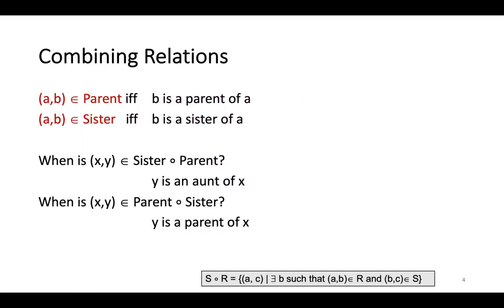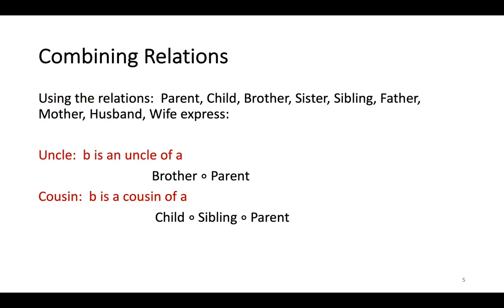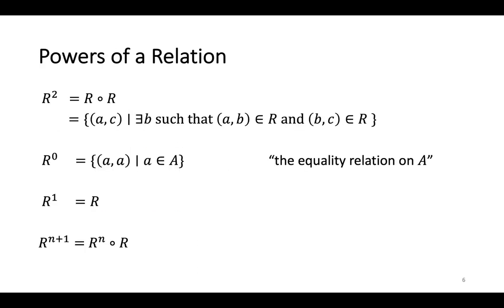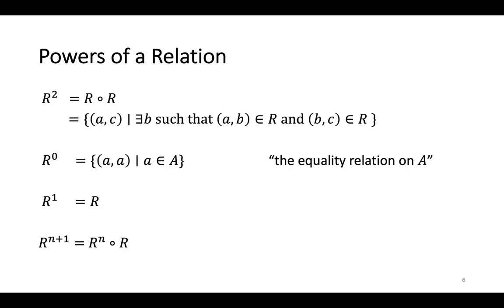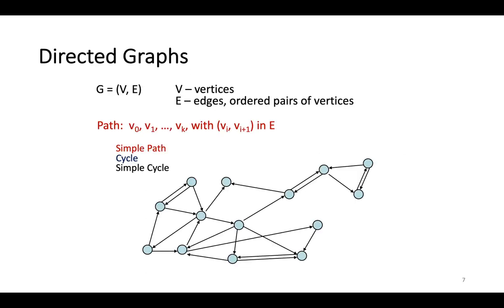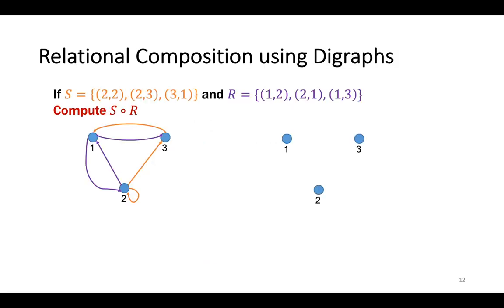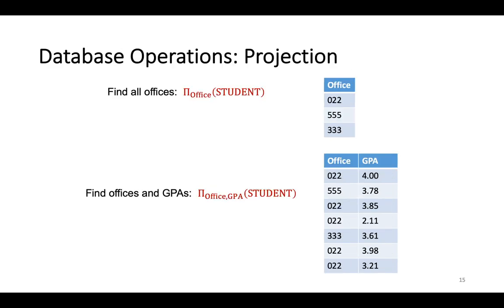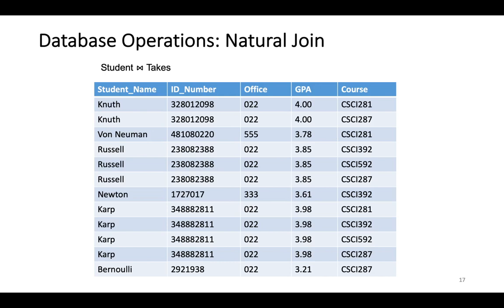CSCI281 lecture 1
Relations and Directed Graphs Review